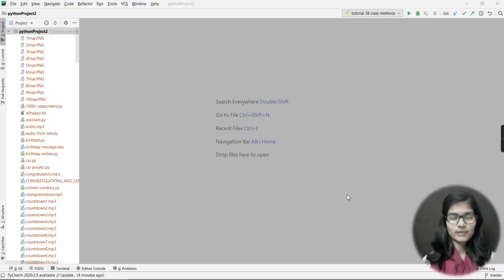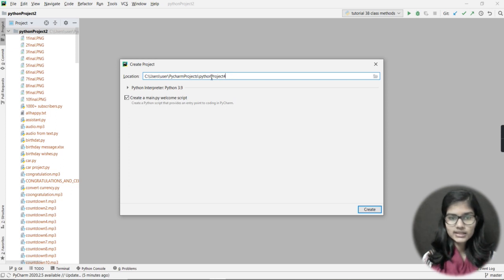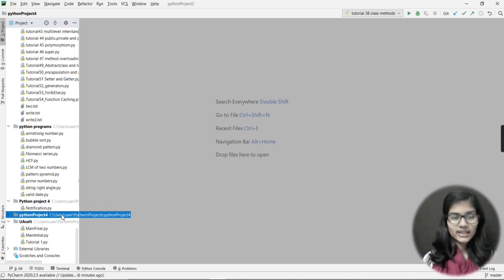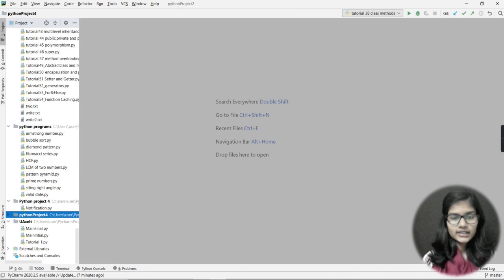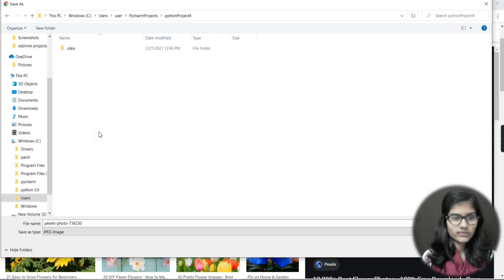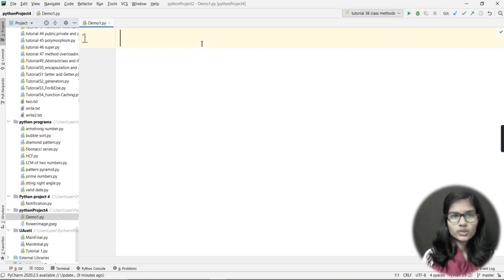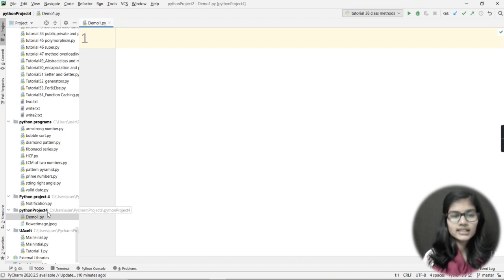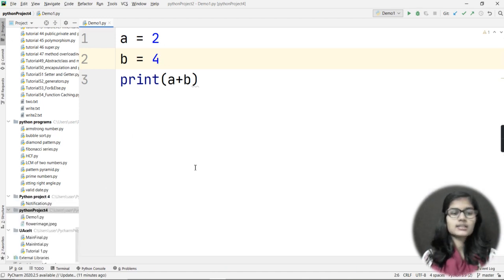How to use pycharm | How to store images in pycharm | python | IDE used for making project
Hello everyone, In this video I have told you how to use pycharm and basically what is the way adding images and audio files in pycharm so that you can use the images and audio files in your project.